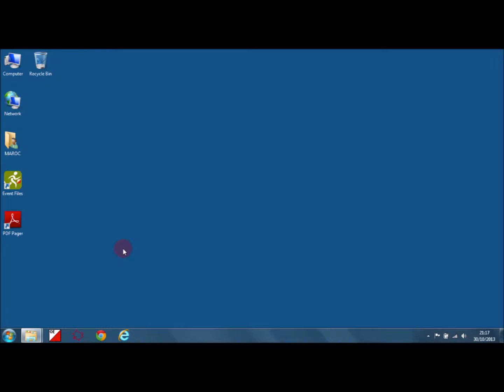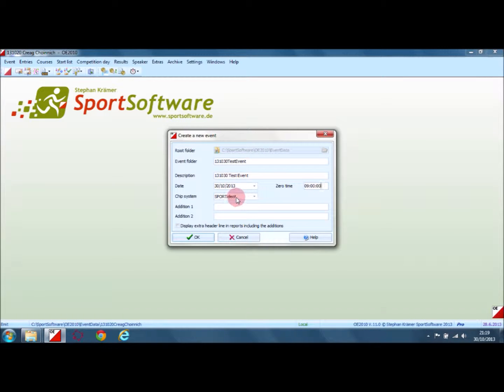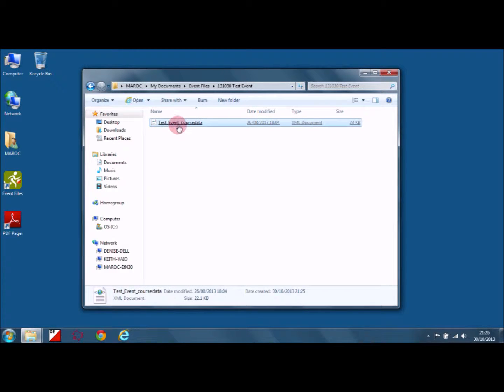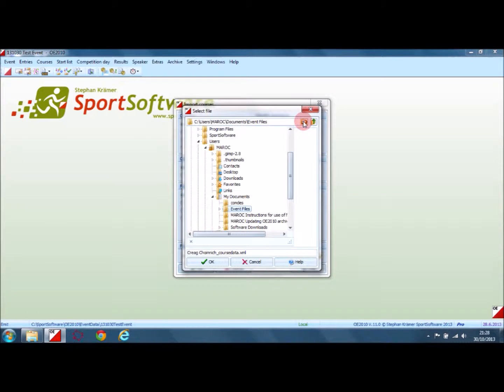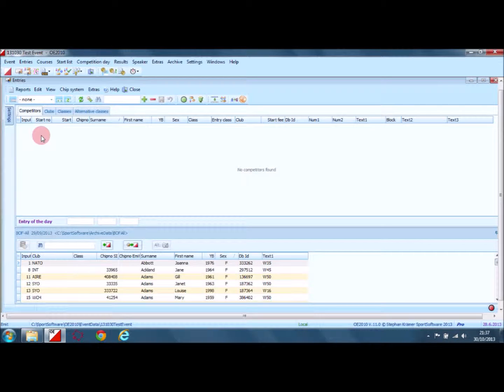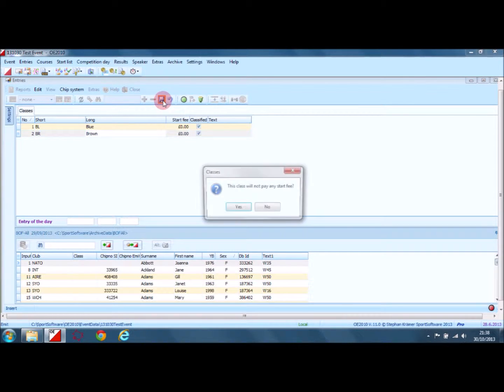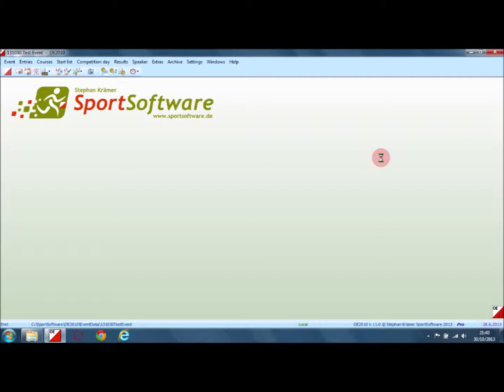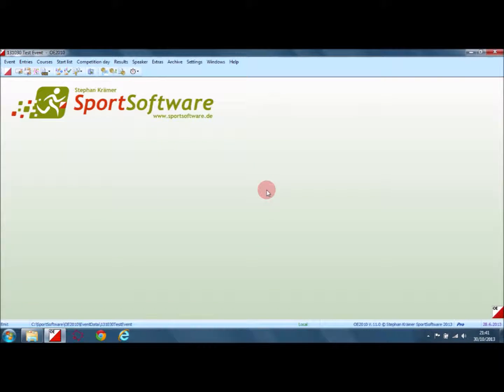MAROC OE2010 Setup new event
Mar Orienteering Club - Guide to using OE2010 event software